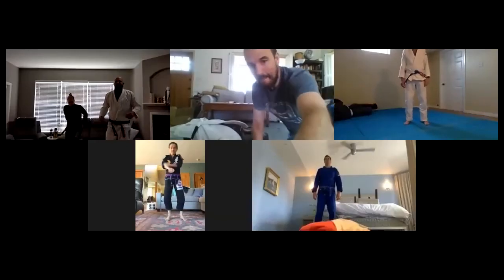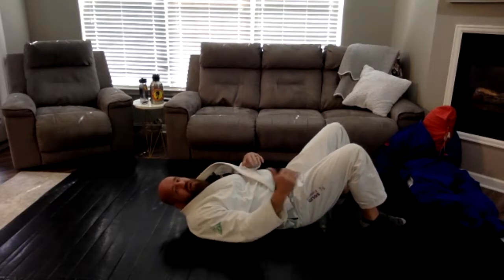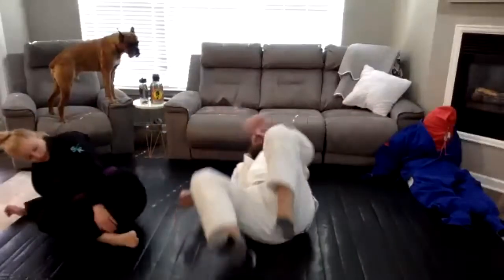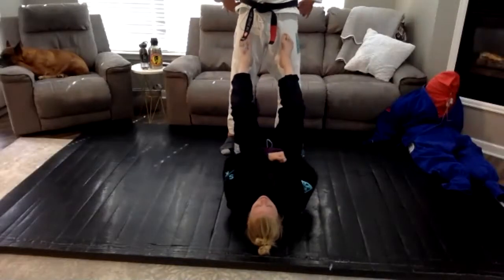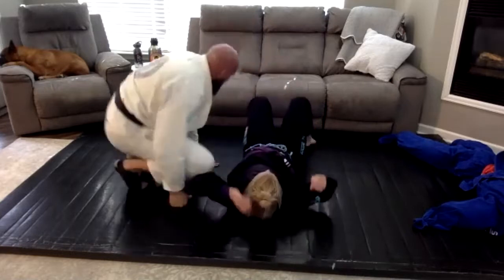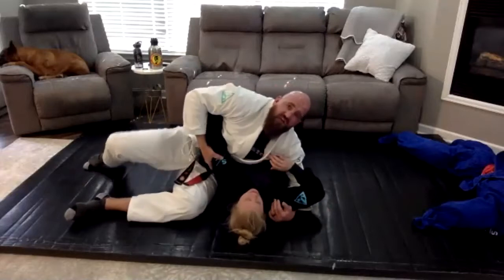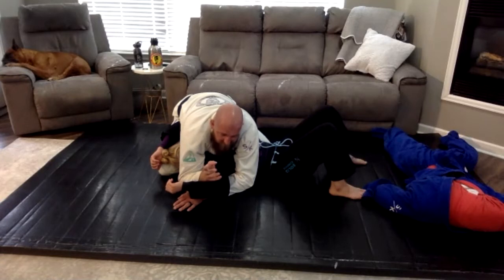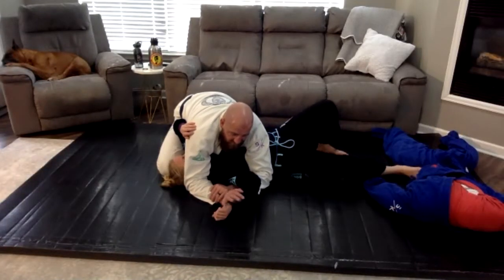Alex Huddleston - Zoom Fundamentals BJJ - 4-25-20